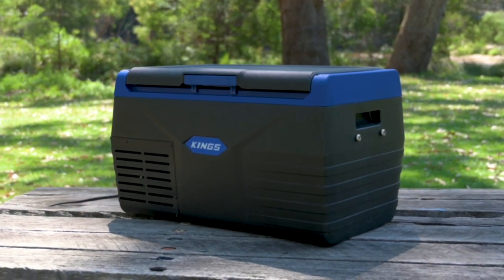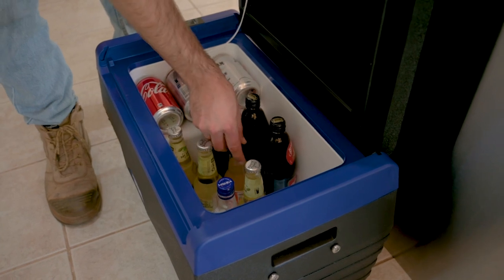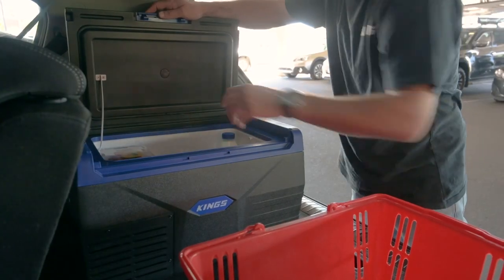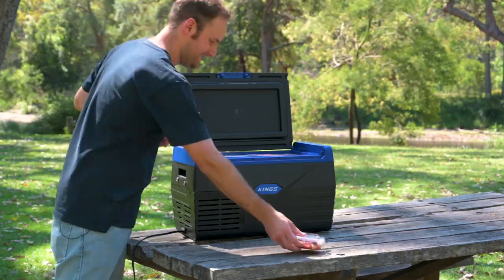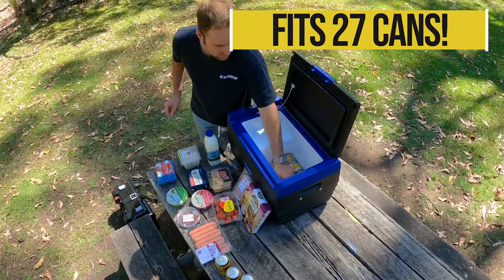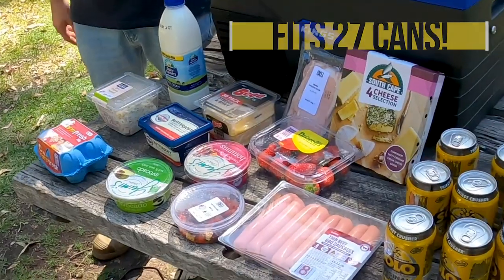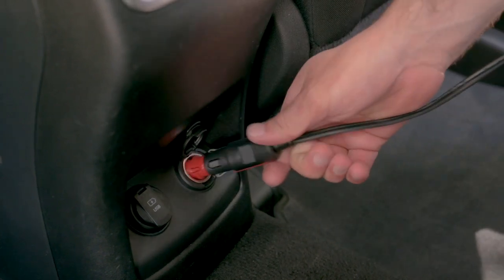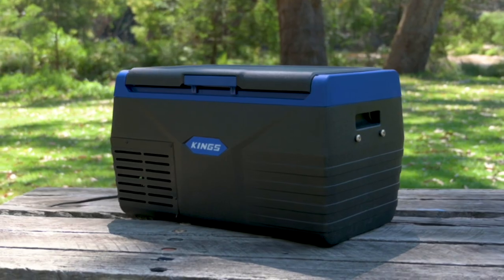Adventure Kings 20L Portable Car & Camping Fridge/Freezer - How Much Fits?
• Digital controls and LCD screen – set the temp anywhere from +10°C down to -18°C
• Lightweight and easy to carry even when it’s full!
• Comes with 12V and 240V cable! Runs straight off your car’s cig socket, or home power point
• Real compressor fridge / freezer for efficiency and fast cooling! NOT a thermo-cooler!

The Adventure Kings 20L Fridge / Freezer is lightweight and compact – but still fits 27 cans, or plenty of food and drinks! It’s the perfect size for any road trip, picnic or day out!

It uses a proper compressor, just like your fridge at home – that means it chills quickly and efficiently and can cool all the way down to -18°C. So whether you need a fridge or a freezer you’re covered!
It’s so easy to use - simply plug it in, turn it on and use the up and down buttons to select the desired temperature on the LCD screen!

The lid is insulated and reversible, so you can adjust it to suit your setup and the flat surface on top makes the perfect place to serve up your food and drinks! There’s even an automatic interior light that comes on as soon as you lift the lid, which makes it easy to find what you’re looking for!

Plus, it’s so multipurpose it comes with both a 12V Cig plug cord and a 240V adapter for your power point at home or at powered caravan sites or cabins – so you can use it for road trips, picnics or weekends away.

► ABOUT US
4WDSupacentre is an Australian owned company offering quality 4WD, camping and outdoor products at wholesale prices. We carry a wide range of products designed to make your 4WD or camping trip that much more enjoyable. Products range from air compressors, awnings, awning tents, camping gear, exhausts, led lights, Titan rear drawers, recovery gear and heaps more!